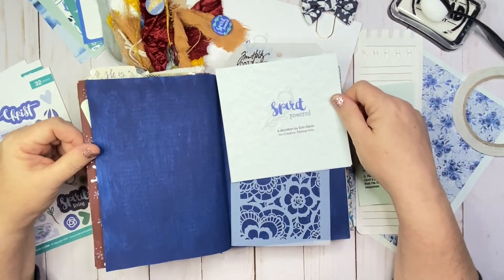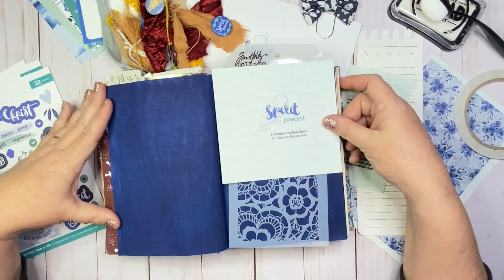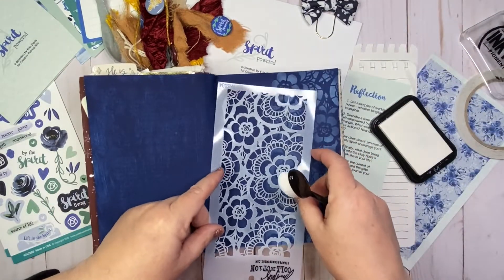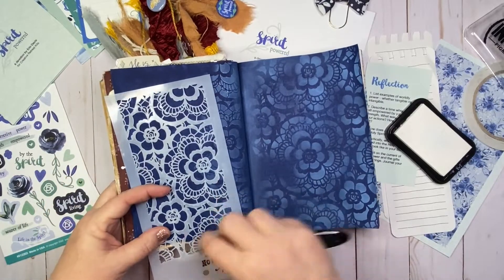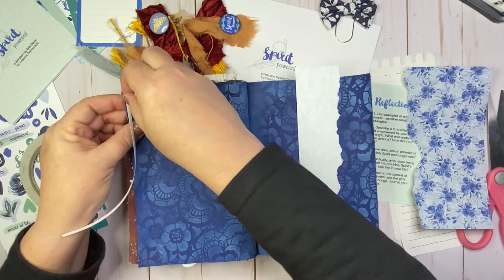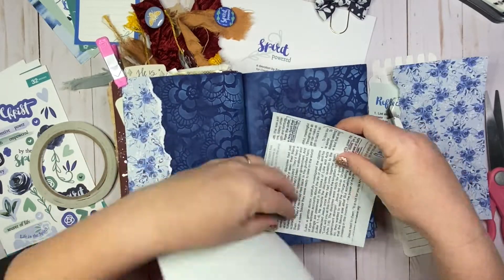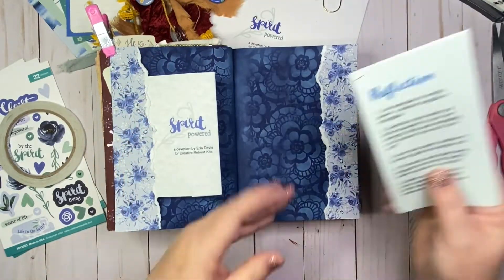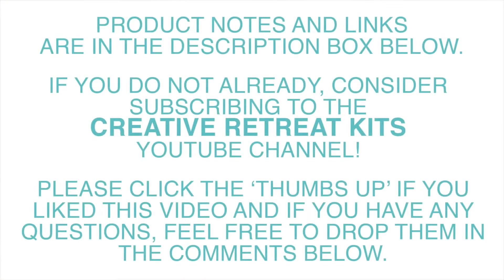Spirit Powered Reflections by Sharla Hartzell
Spirit Powered Reflections by Sharla Hartzell is a creative Bible journaling entry using the Creative Retreat Kits January release, Spirit Powered.

Spirit Powered kit & coordinating Faithfilled Digitals
Unicorn Pigment Inkpad
Blending Tool
Flower Stencil

Music Excerpts from A Beautiful Life, Mark Kuykendall, Bobby Hicks & Asheville Bluegrass